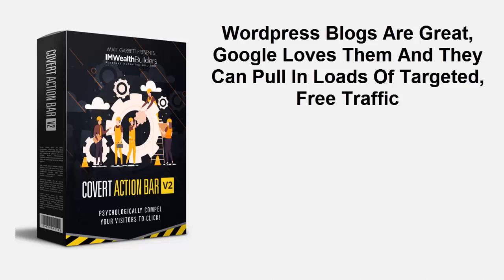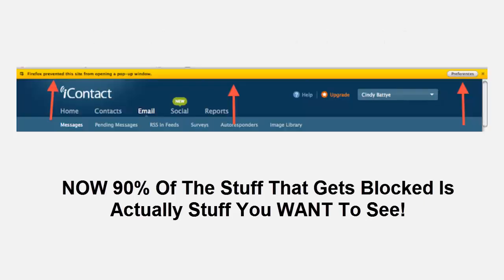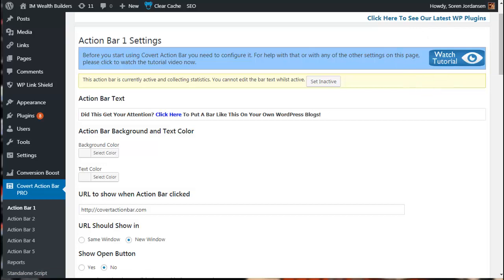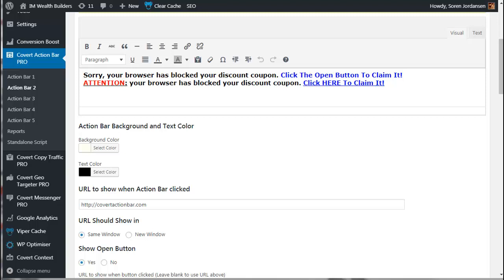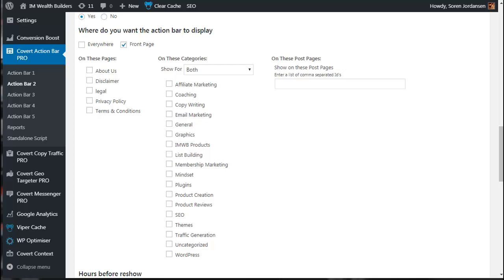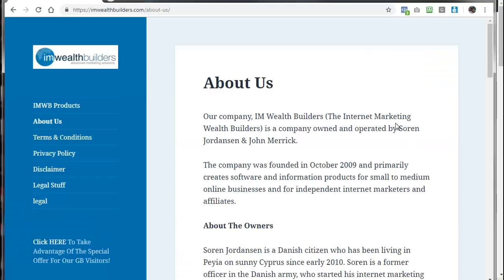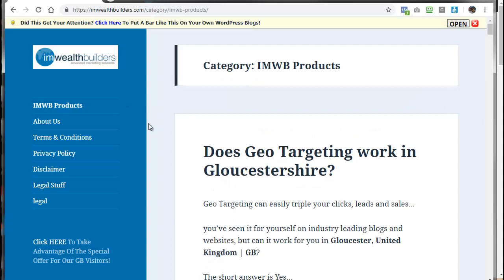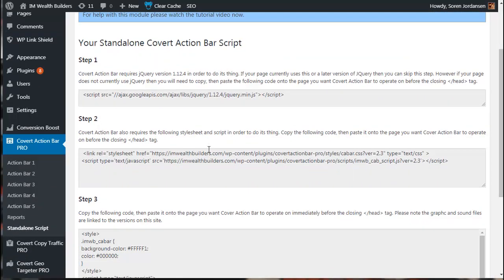Covert Action Bar v2 Demo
See How the Covert Action Bar WP Plugin can get your offers more clicks and conversion...